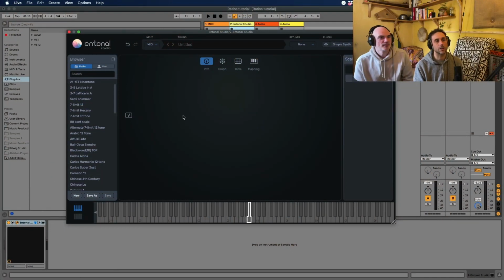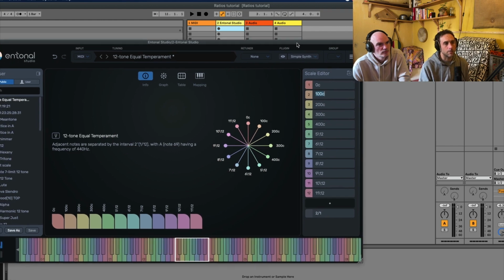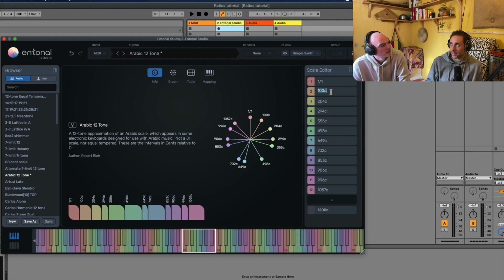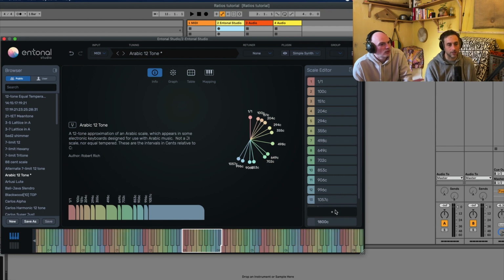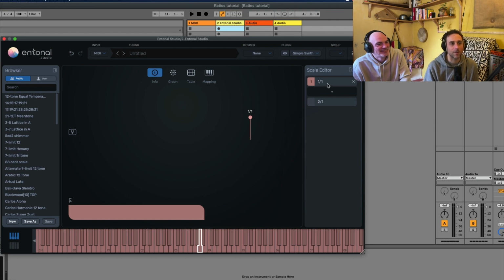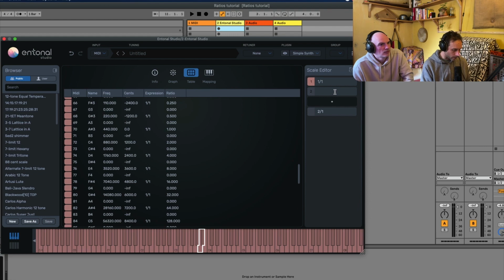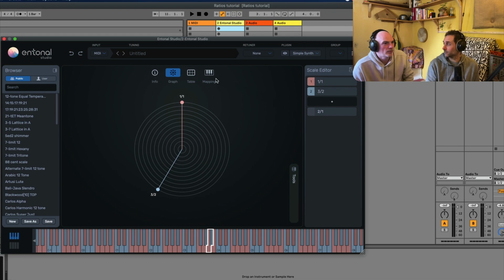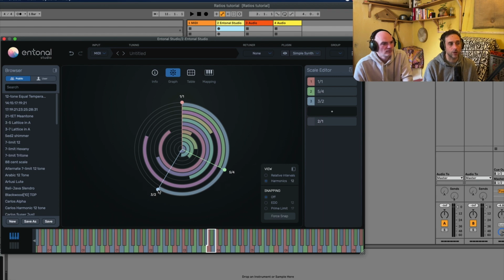Cents and Ratios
Introduction to cents and ratios